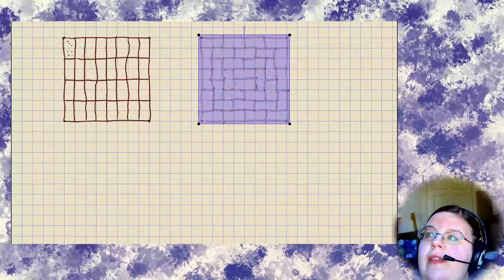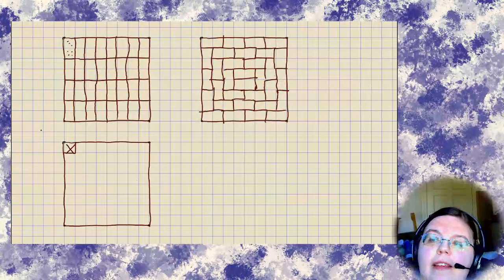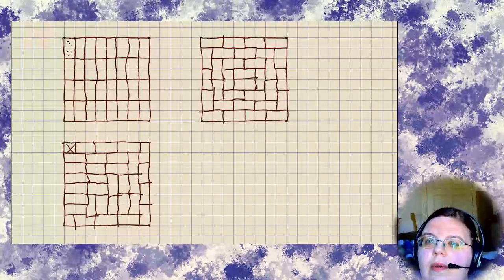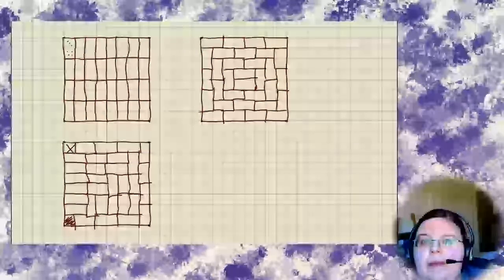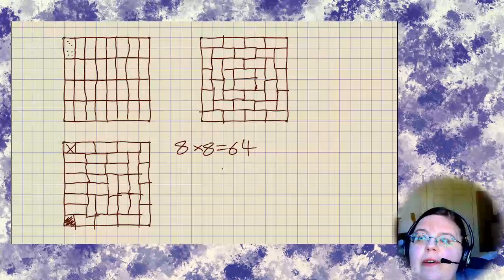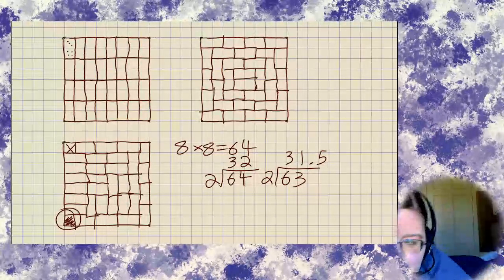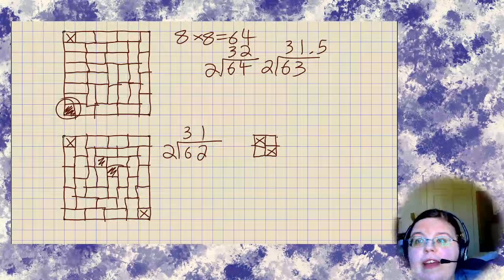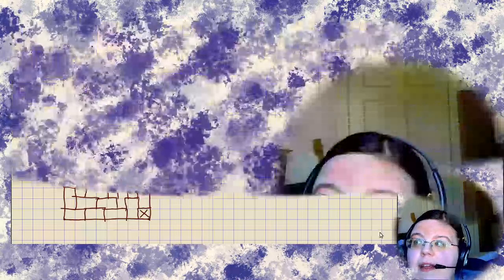Intro to Domino and Checkerboard Problems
What are domino and checkerboard problems? Find out in this video!